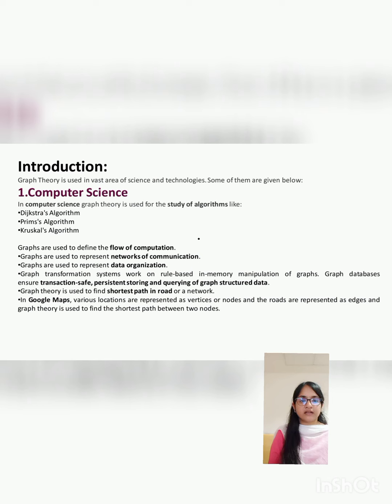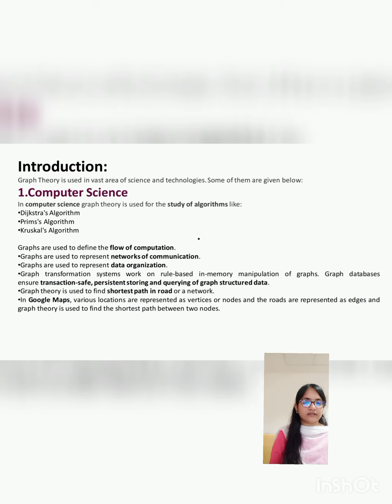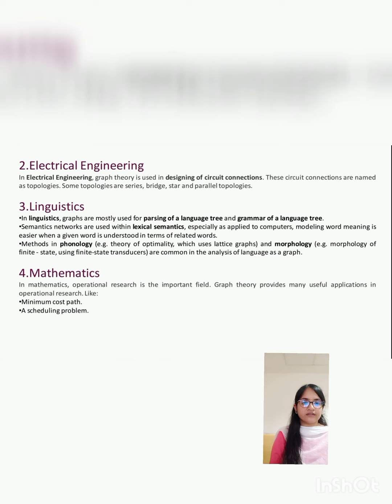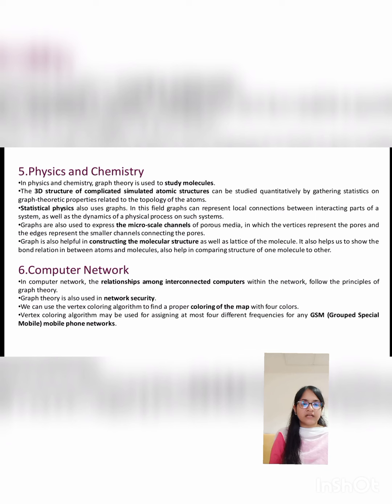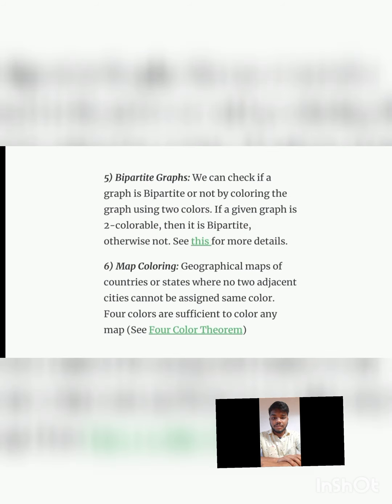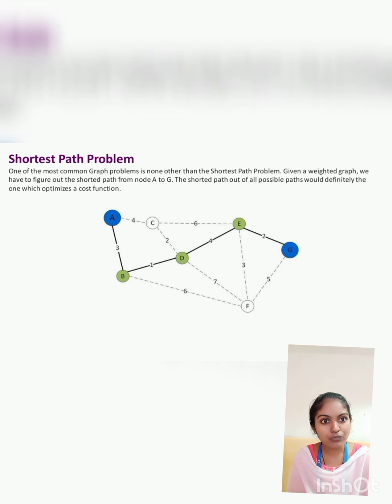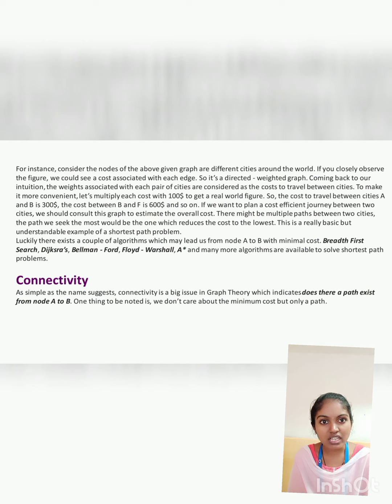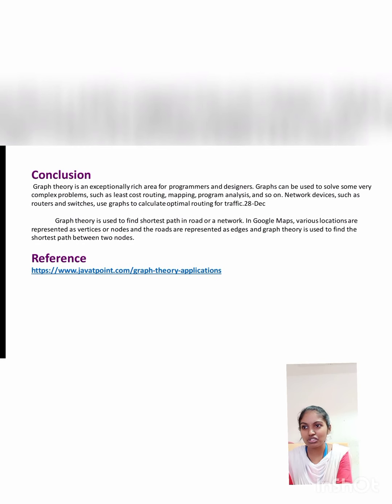2 January 2022